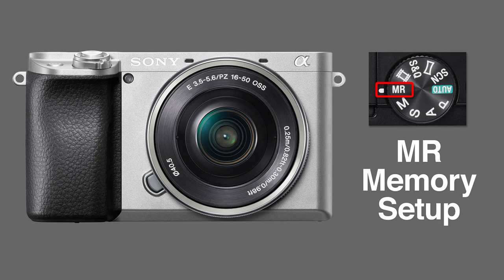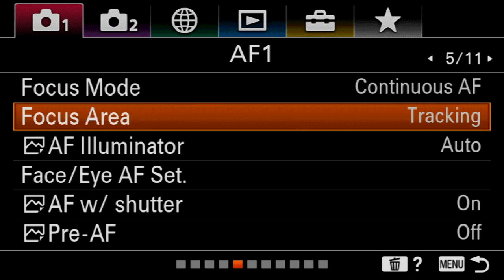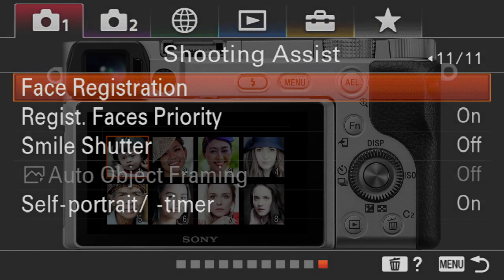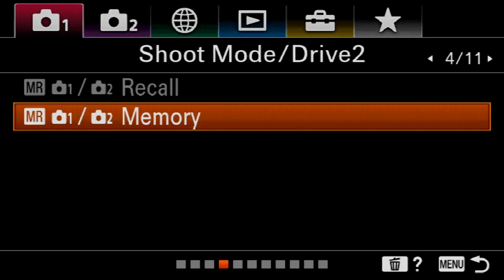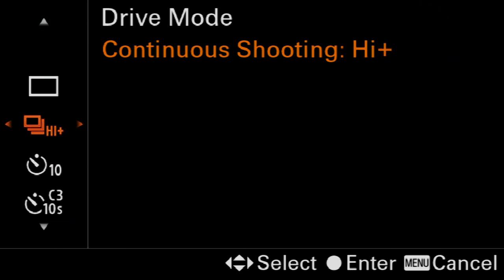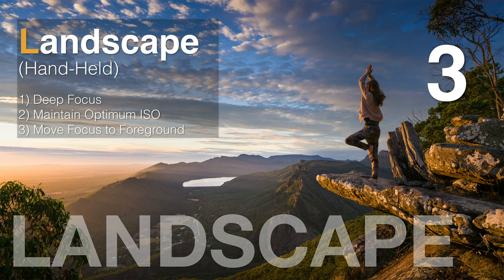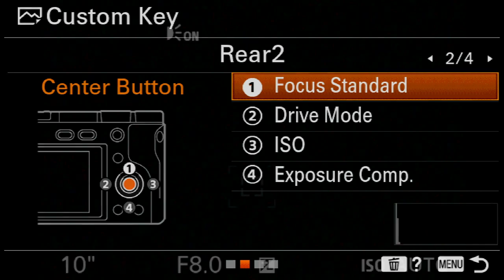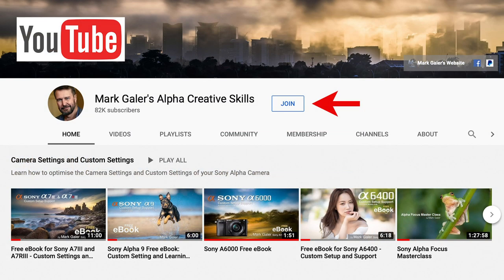Sony Alpha A6100 MR Memory Setup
Register three different groups of camera settings to the MR  (Memory) setting on the Shoot Mode dial of your Sony Alpha A6100 camera. These will enable you to recall the settings quickly so you never miss a shot when changing between shooting portraits, action shots and landscapes.